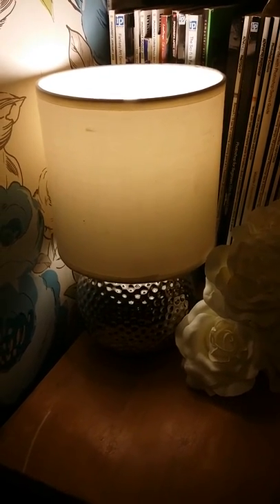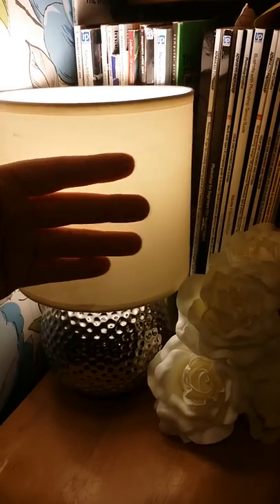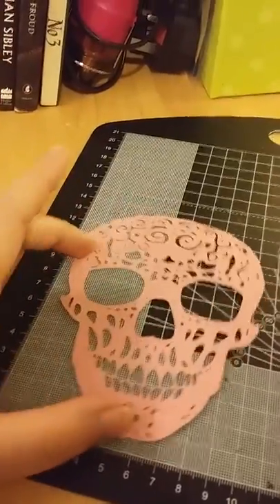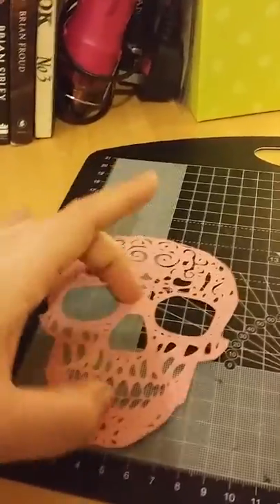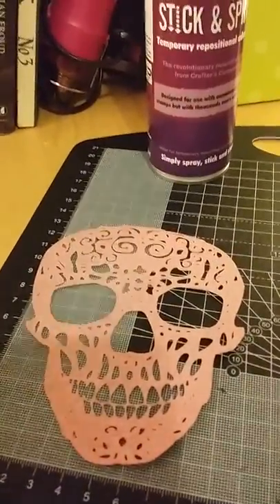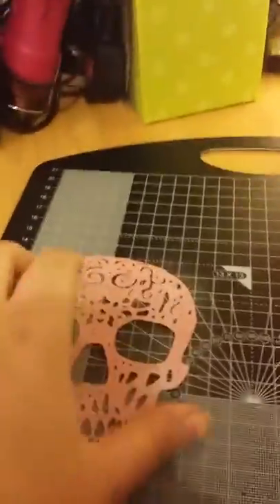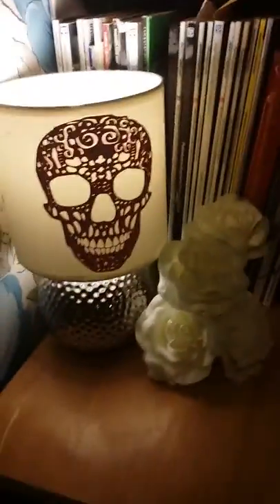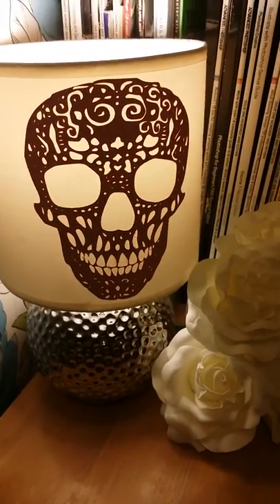Cricut Explore Altered Skull Lampshade Tutorial